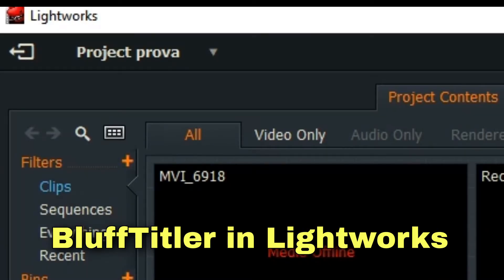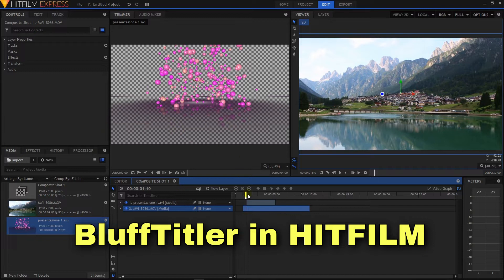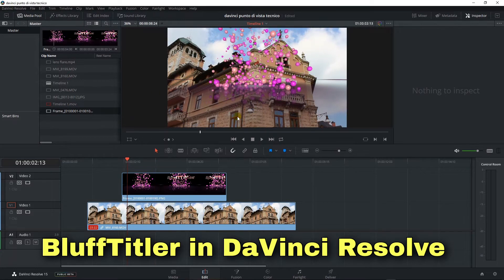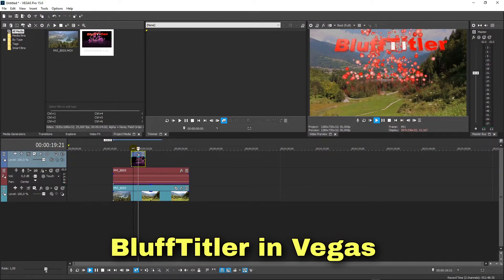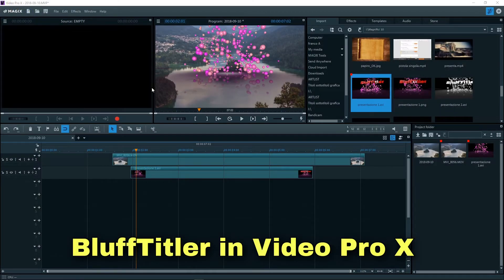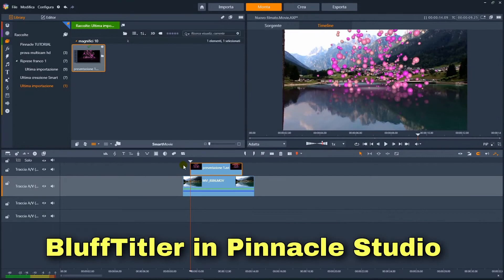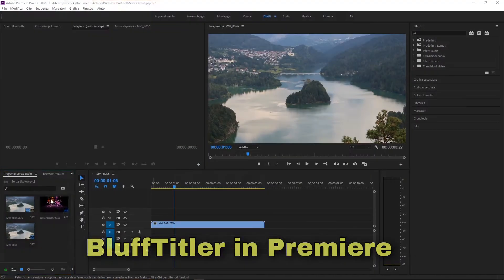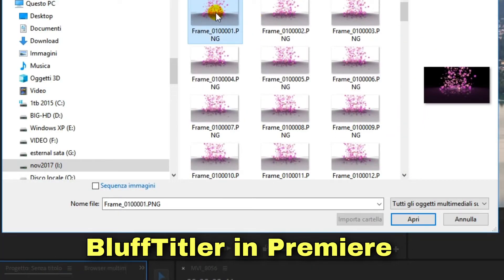Blufftitler in which NLE does it works?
In this video you can find only some NLE software examples where BluffTitler works!